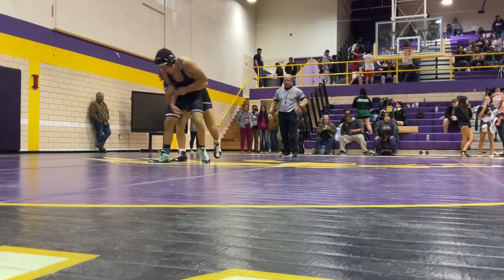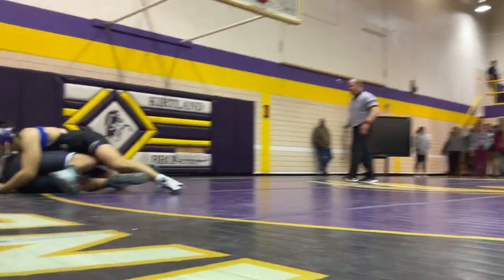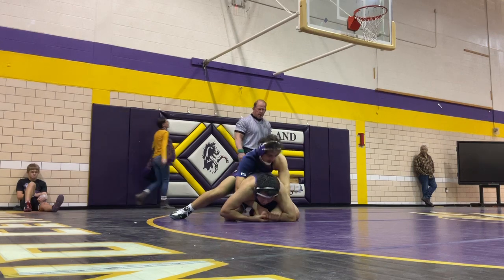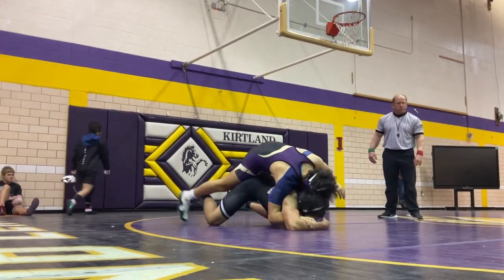Donovan vs Kirtland .2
Kirtland Duals